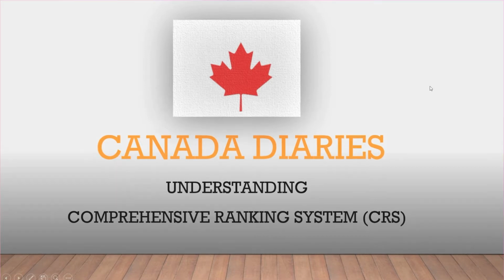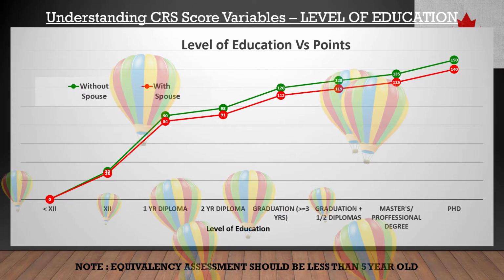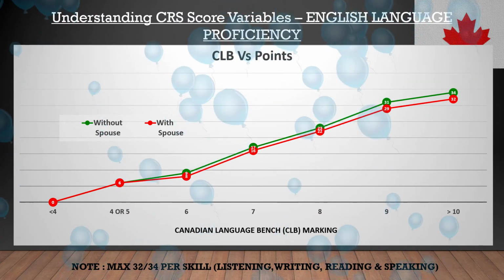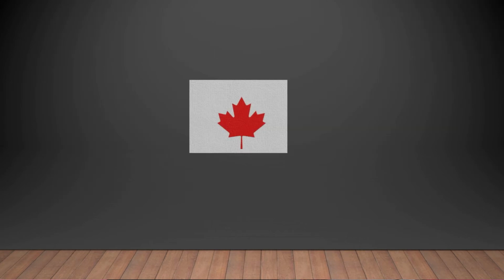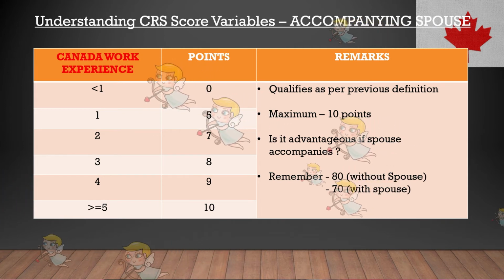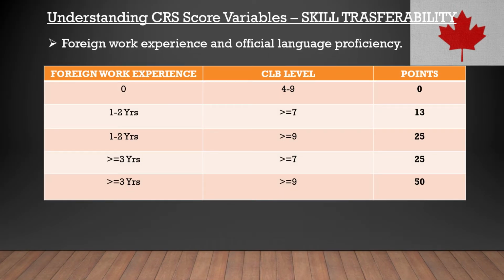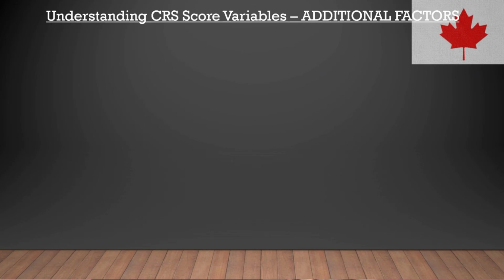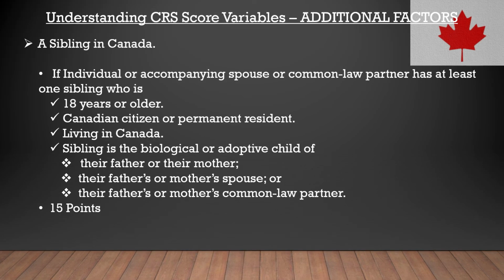Canada Diaries //Understanding CRS Score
Understanding the Variables influencing the CRS score of Express Entry to Canada.